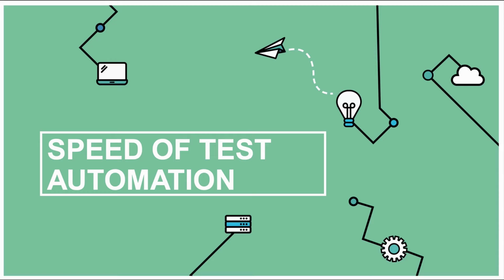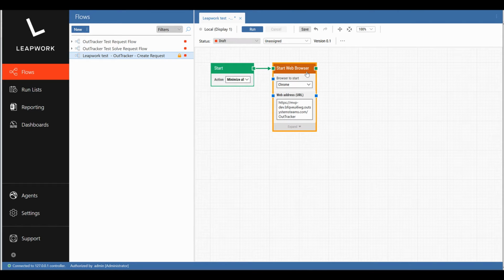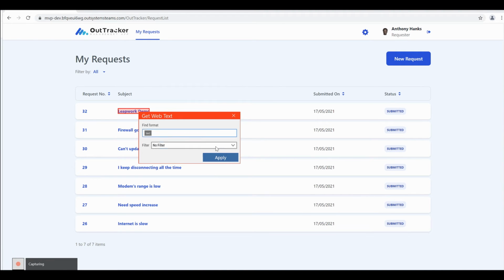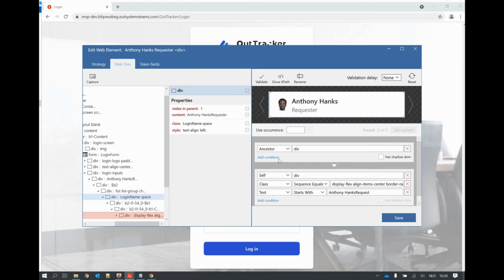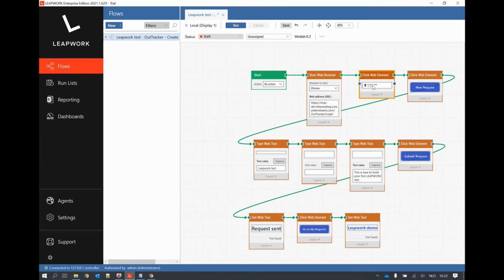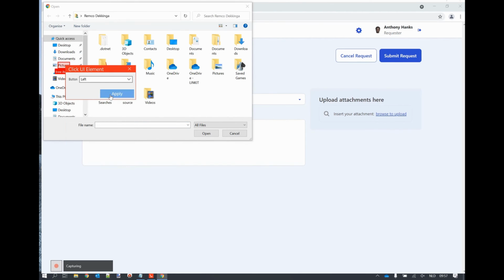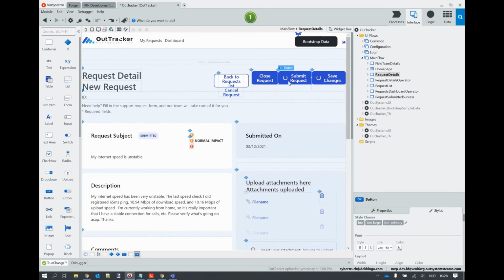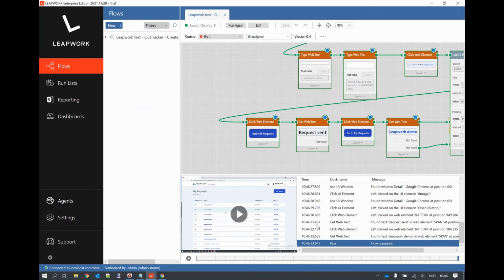Testing with OutSystems outside your browser capabilities - Virtual Roadtrip OutSystems 2021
Speaker: Remco Dekkinga